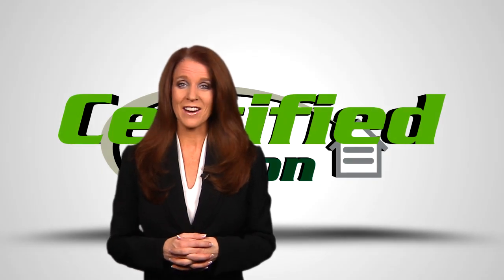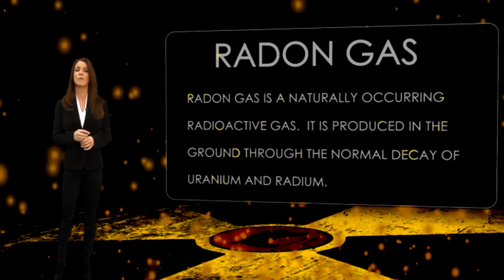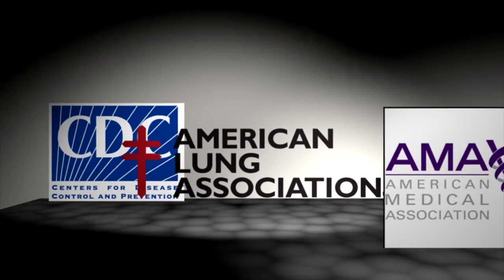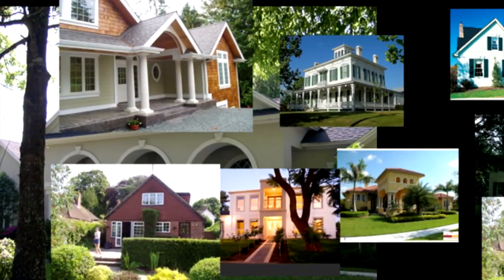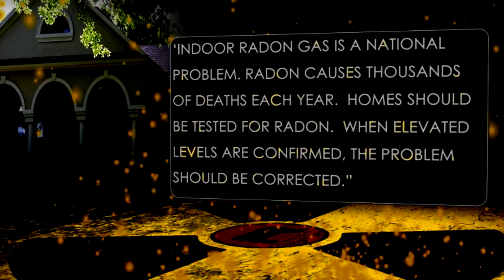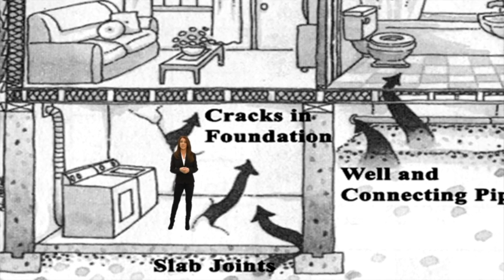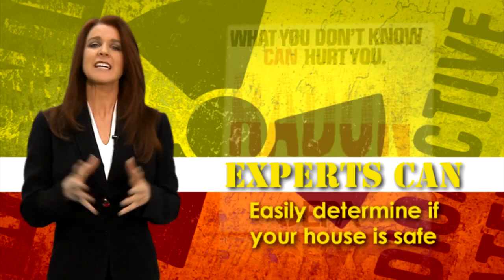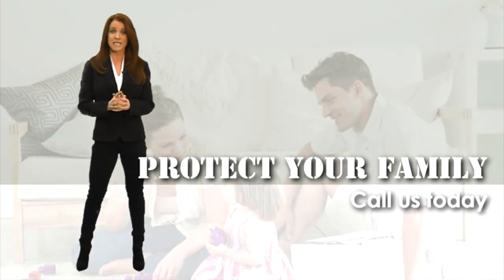Certified Radon HD Video